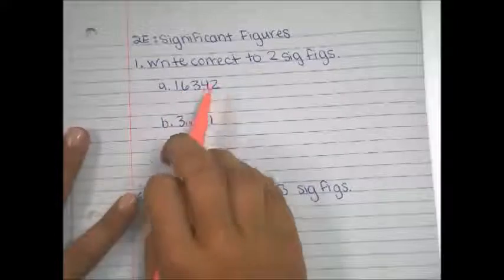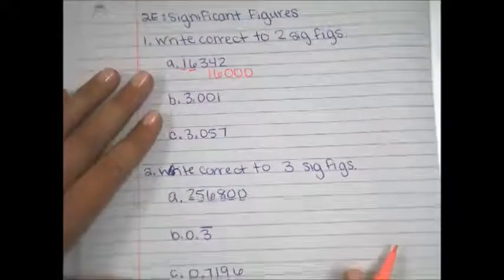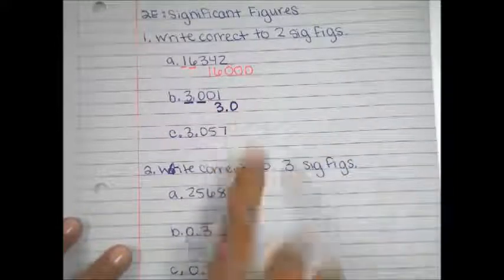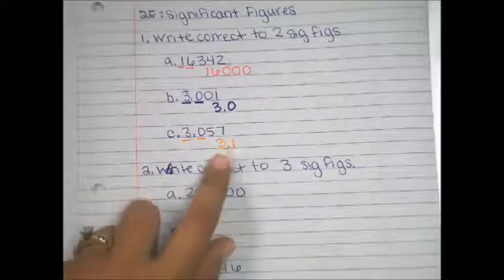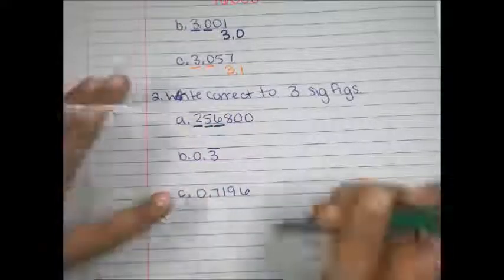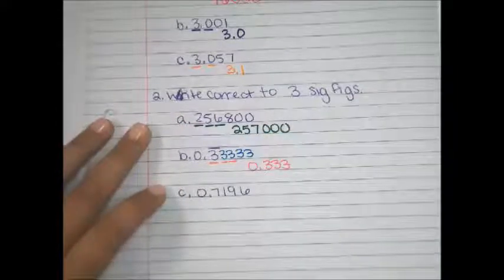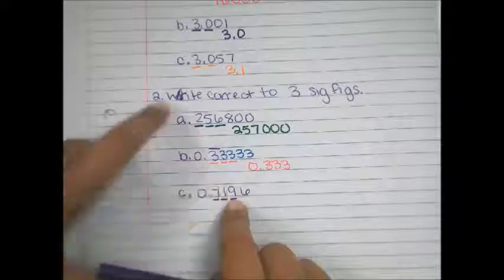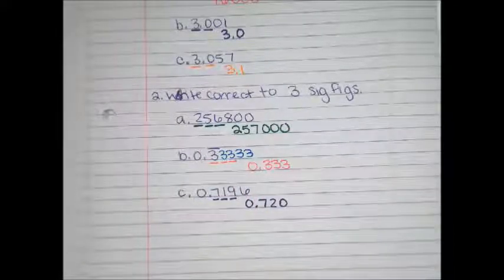2E Significant Figures